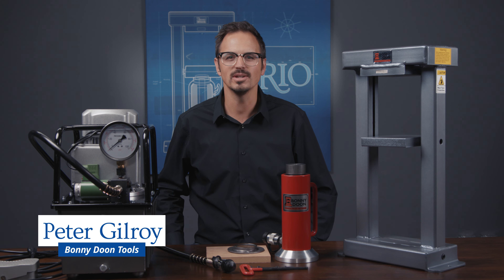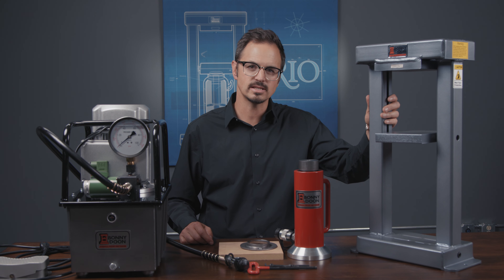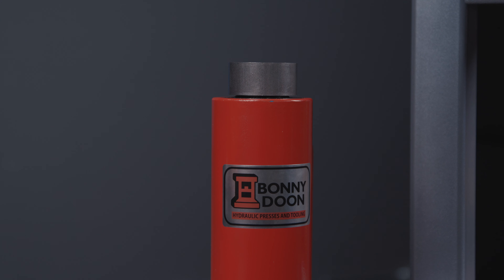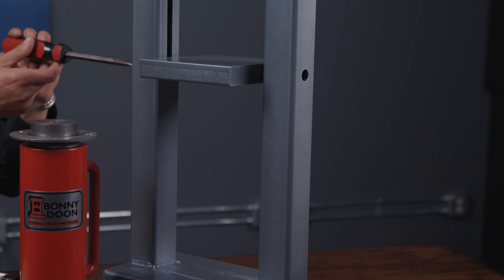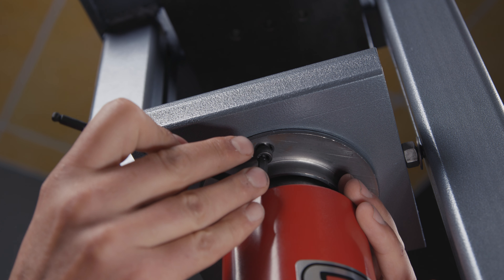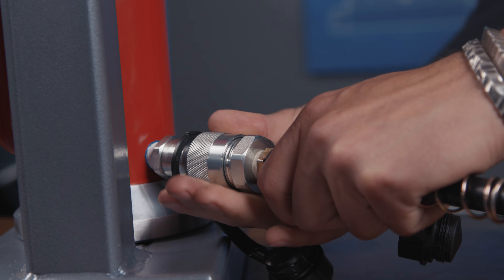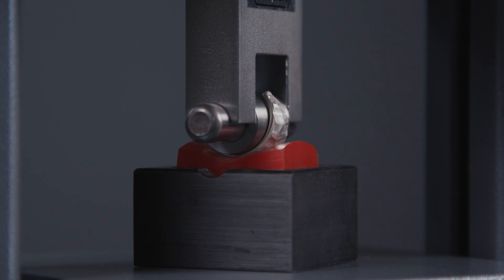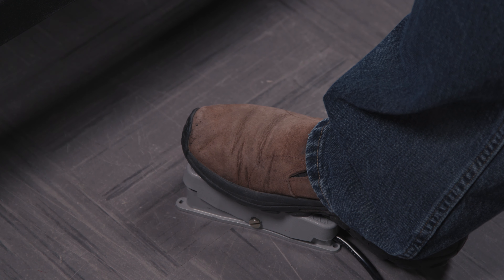Setting Up the Bonny Doon Classic Pro Electric Hydraulic Press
Join Peter Gilroy from Bonny Doon as he demonstrates setting up a Classic Pro electric hydraulic press. He walks through each step to safely get your press set up and ready to serve your design needs. These hydraulic presses are built by jewelers for jewelers and engineered built to be the safest on the market.